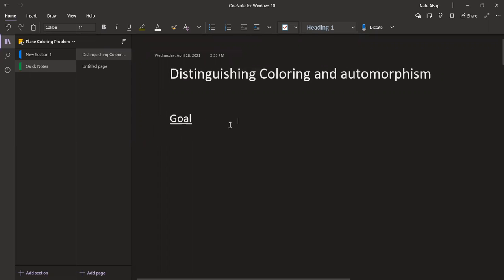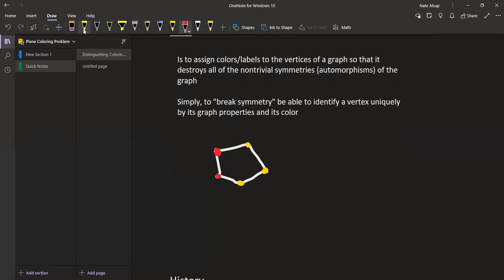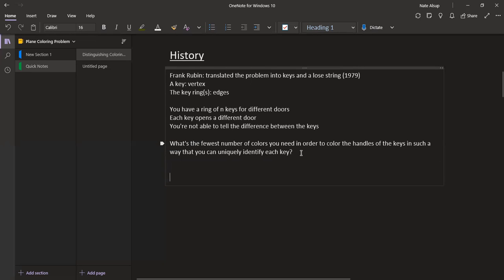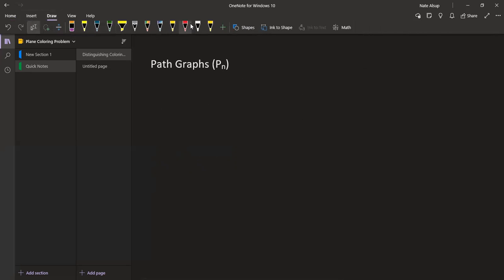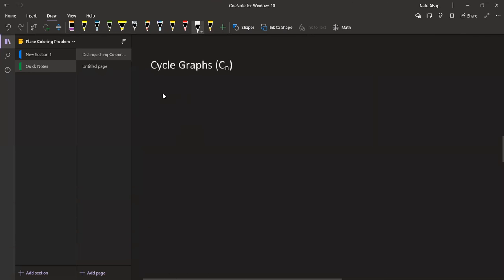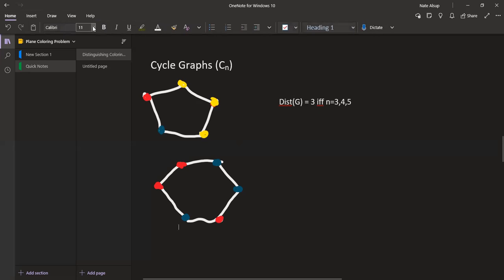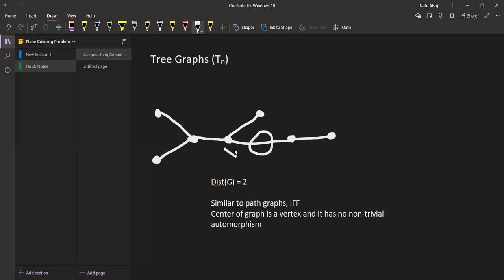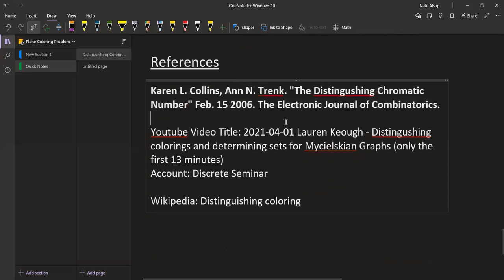Distinguishing coloring and automorphisms